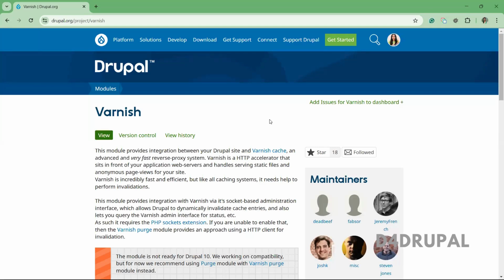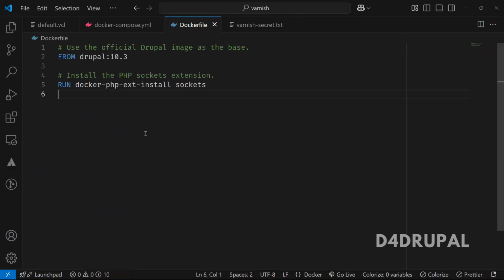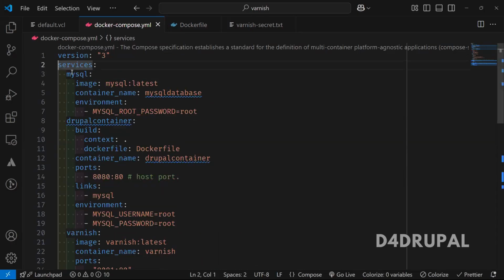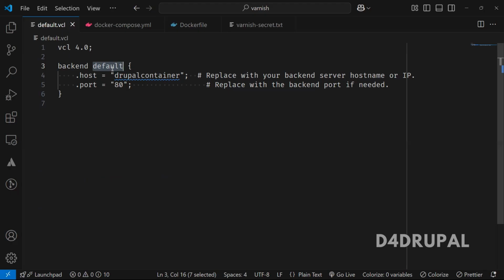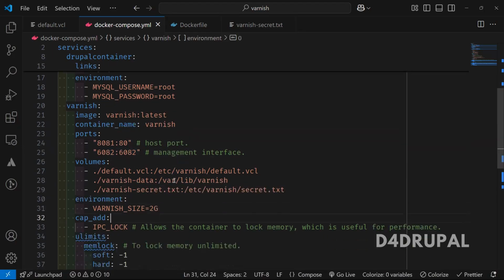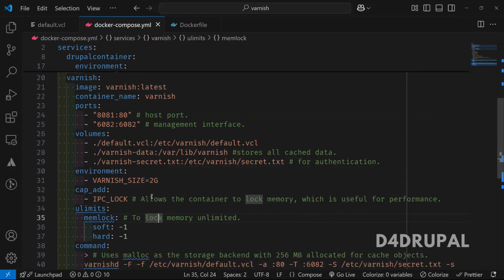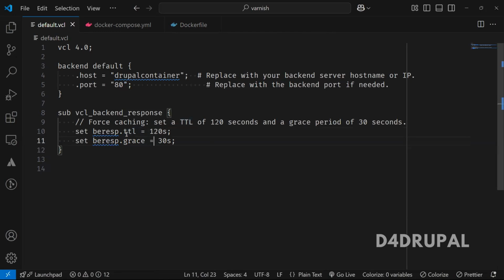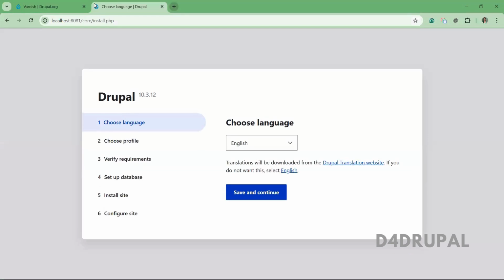Step 1: Install Varnish in Docker with Drupal 10, Drupal 9 | D4Drupal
Name: Saranya Ashokumar
From: PrayaLabs